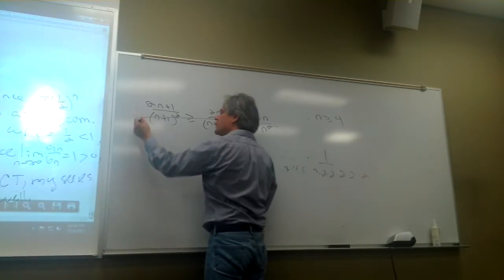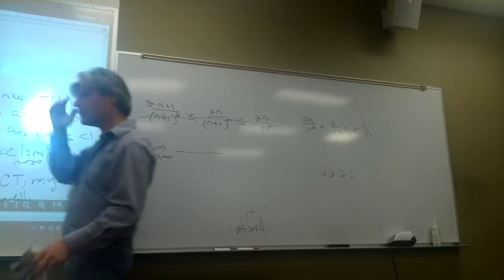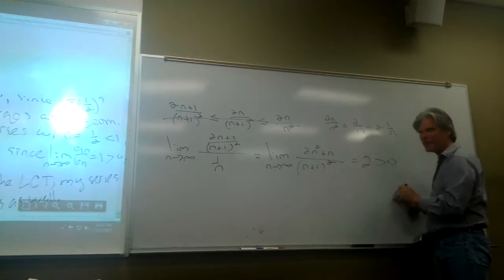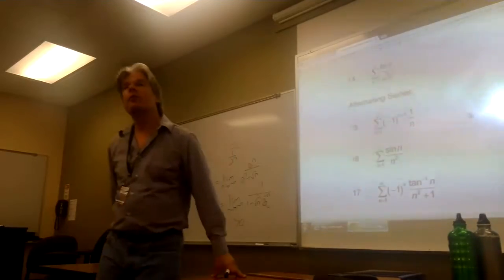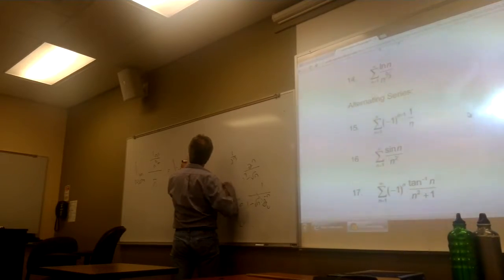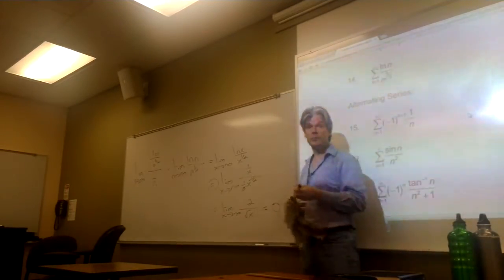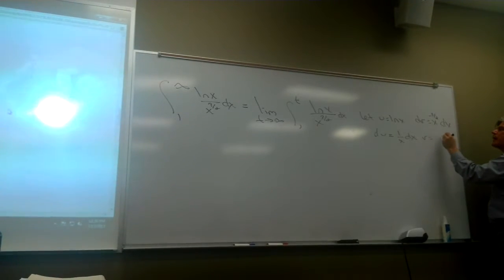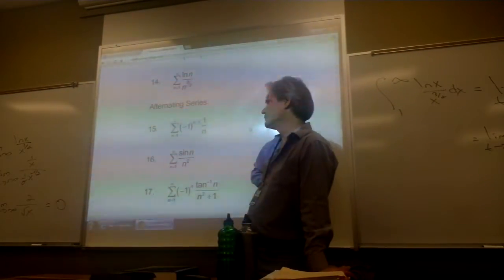math 31 tests part 3